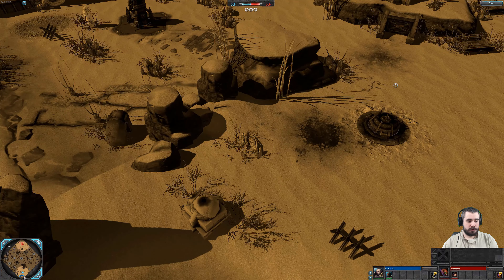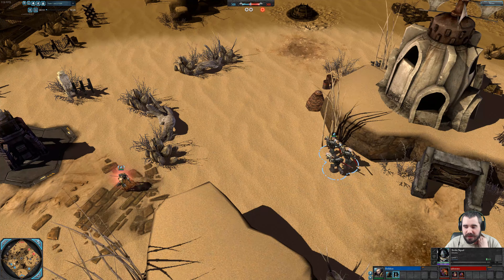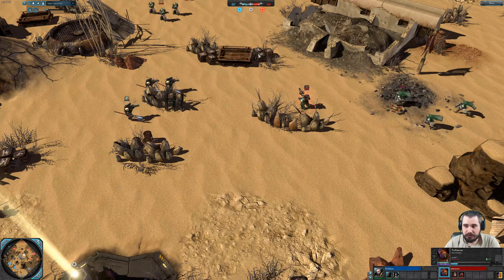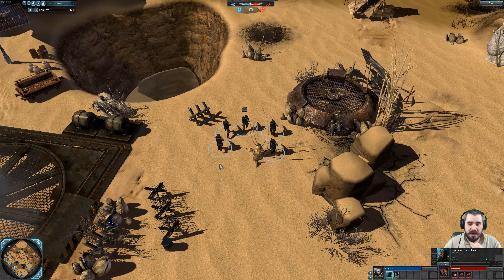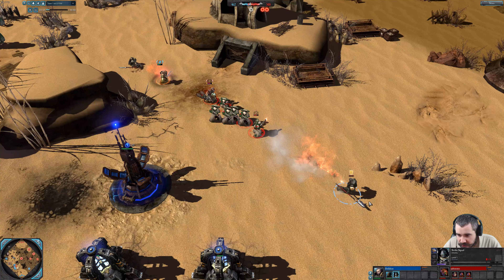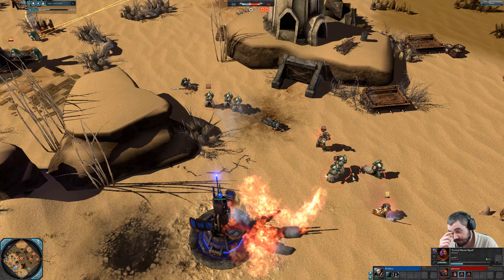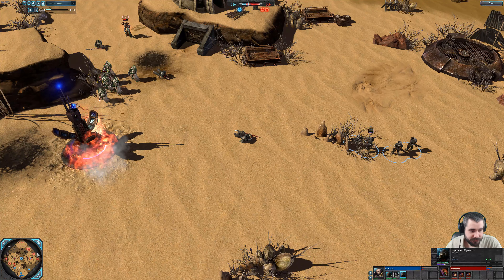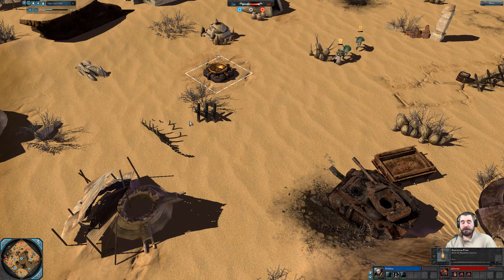Dullahan (Daemon Hunter) vs Sphenomz (Tech Marine) || Dawn of War 2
Dawn of War 2: Elite Mod Replay